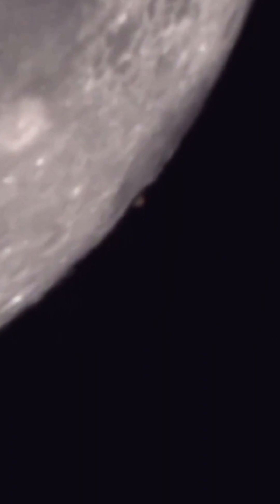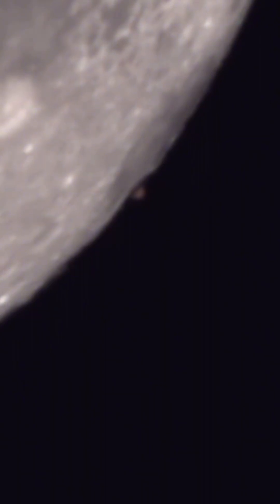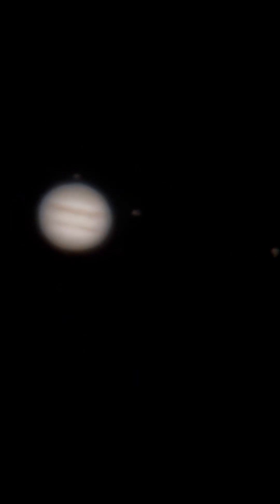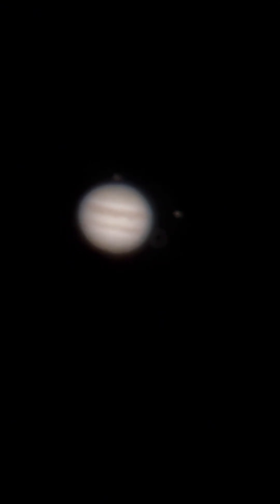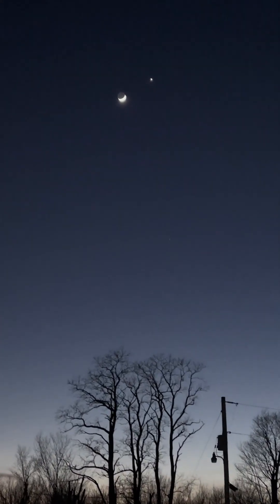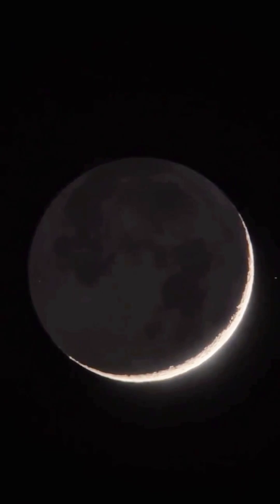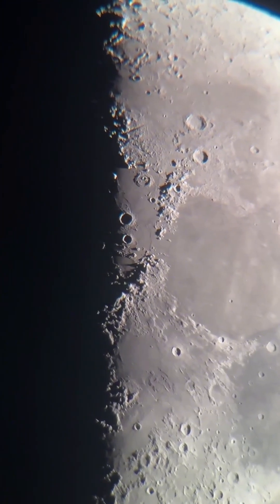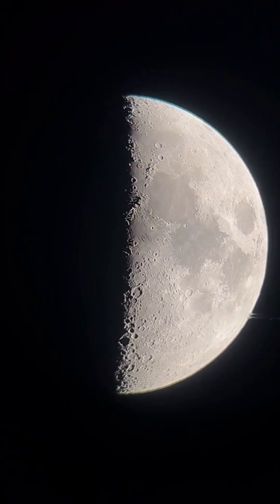Planets Through Telescope 2025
Planets Through my Telescopes 2025